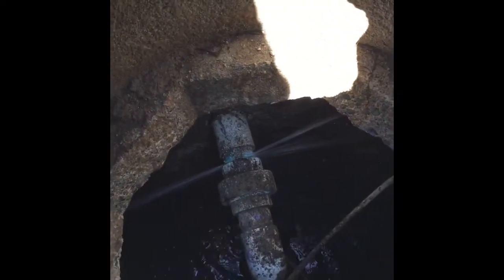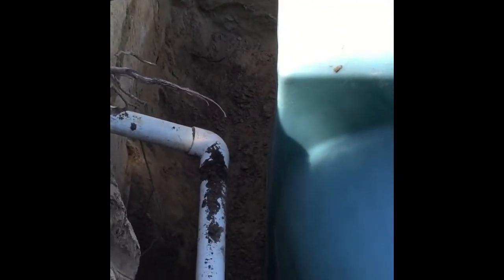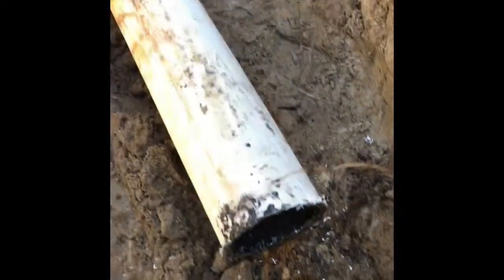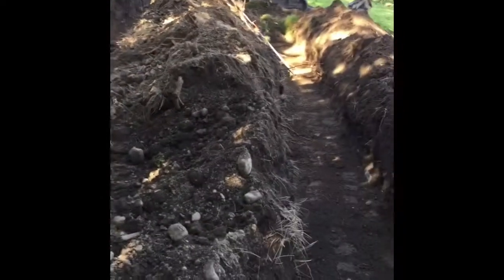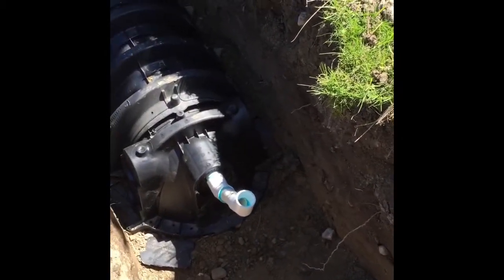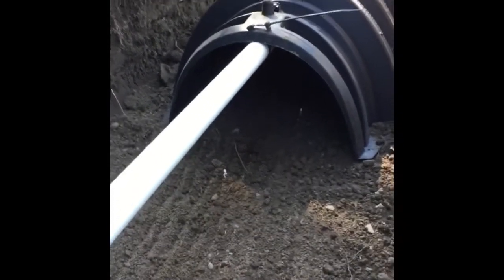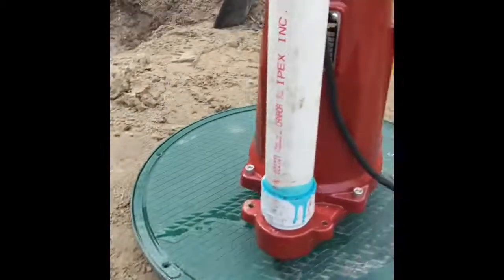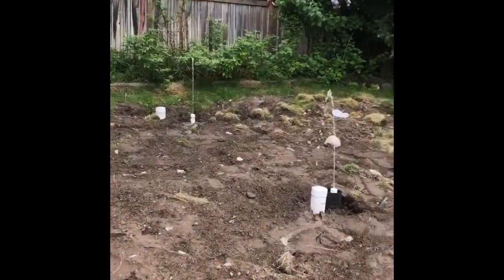Pressure Distribution Septic System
Pressure distribution septic system installation.  We de-commissioned the existing dose to distribution box septic system and incorporated a new pump tank, then a dose to the drain field with even distribution throughout the whole drain field.
Using the existing force main due to site challenges we flushed out the pipe prior to allowing the effluent to disperse.